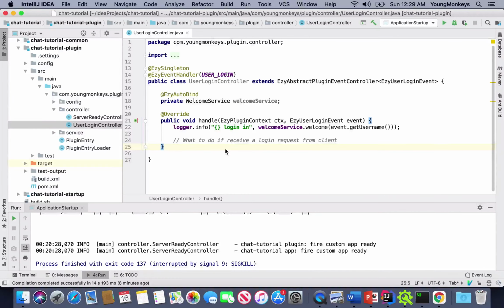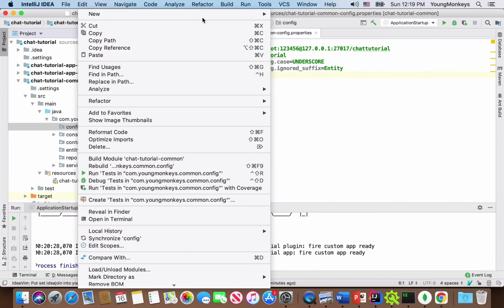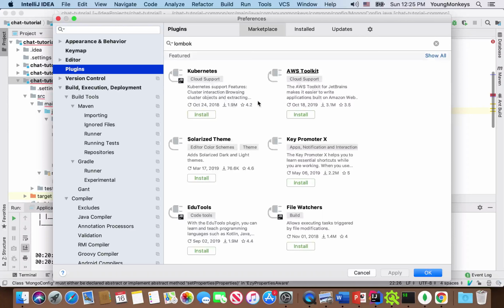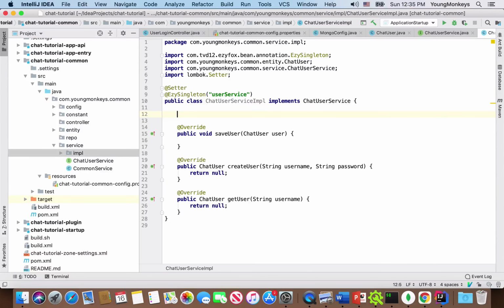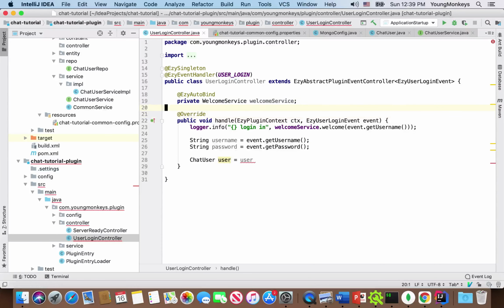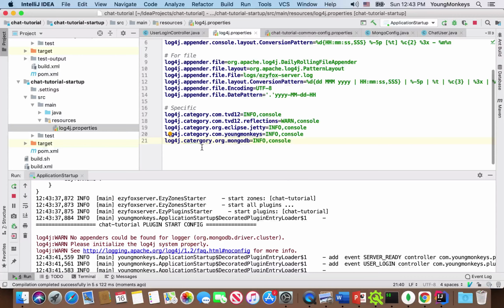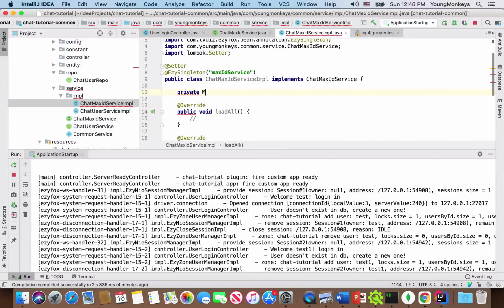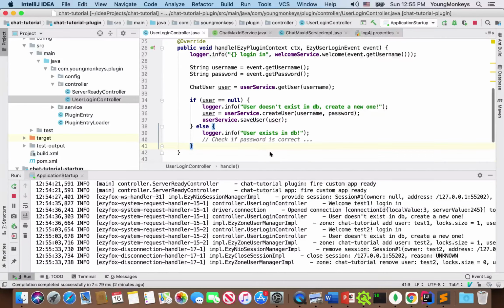EzyChat 003: Connect to database